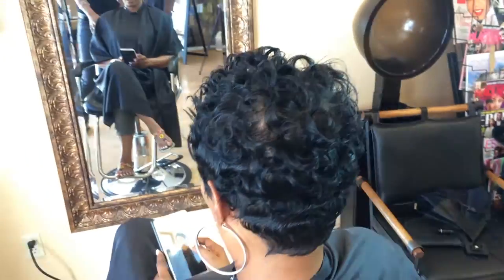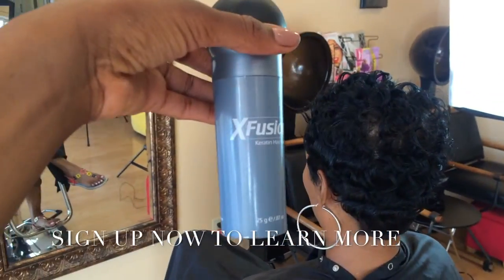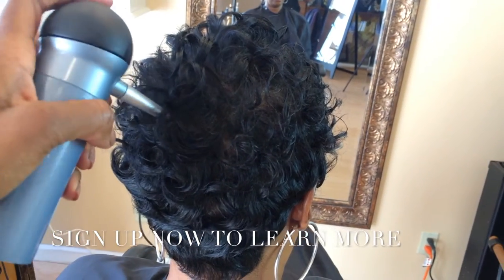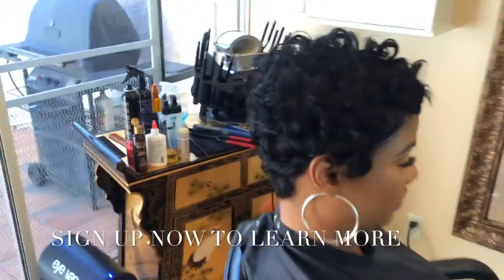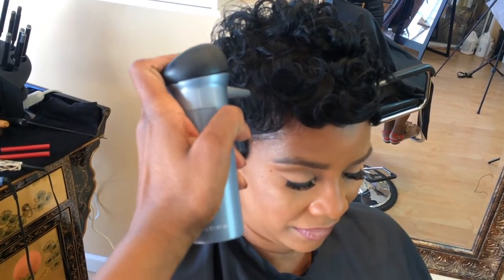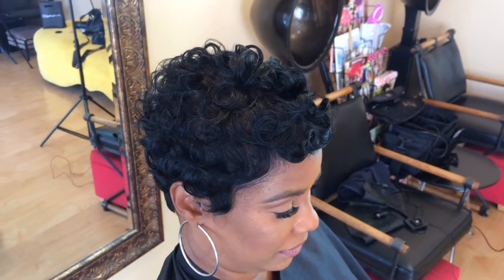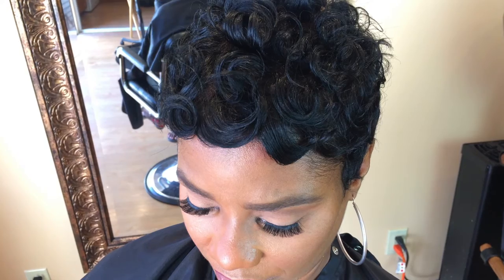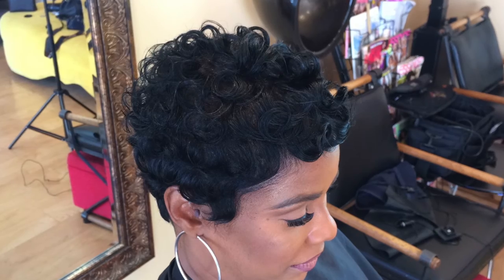Short hair boot camp tip | How to fill in thin areas or gaps in the hair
Sign up for a limited time $19 a month!! Over 30 classes that cover tons of topics like wavings the hair , betty boop, edgy cutting, relaxing hair, and more